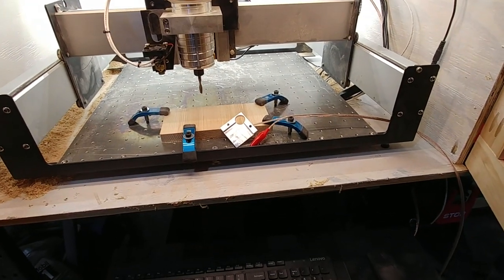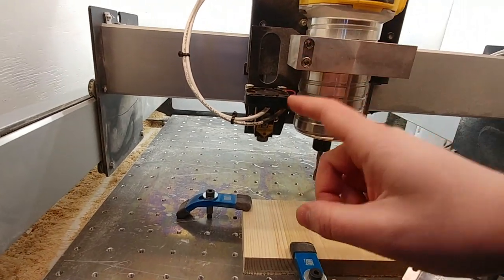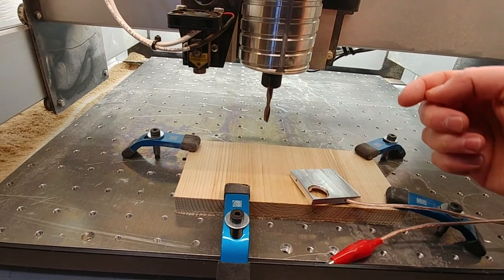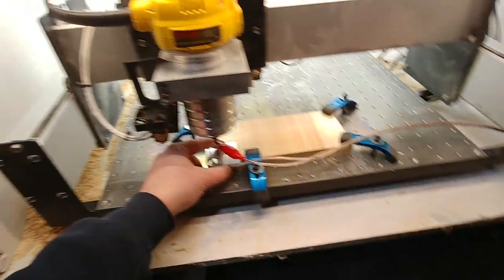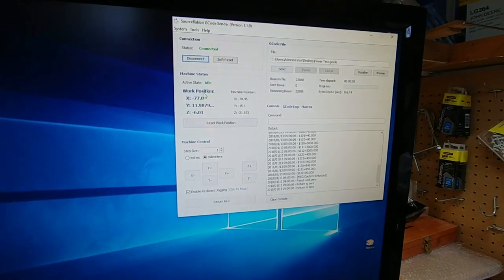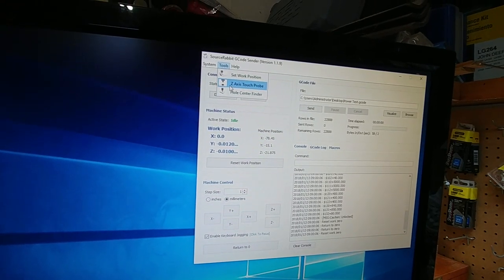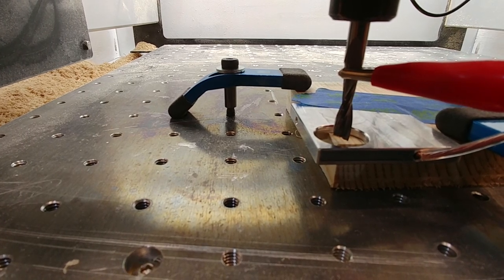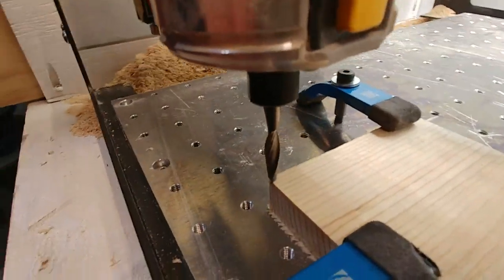Adding A Touch Plate To My Shapeoko 3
A quick run through of my $35 touch plate experience.